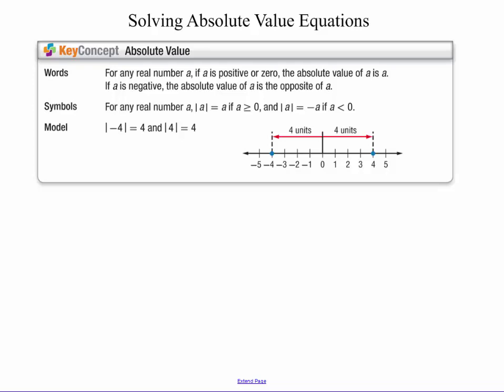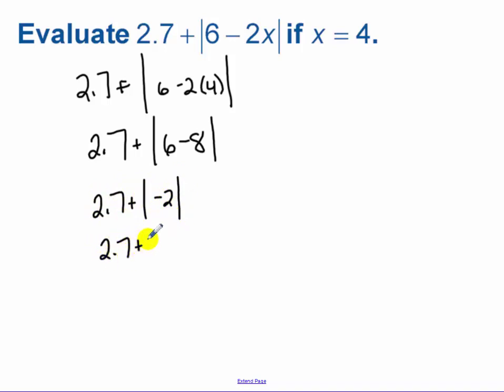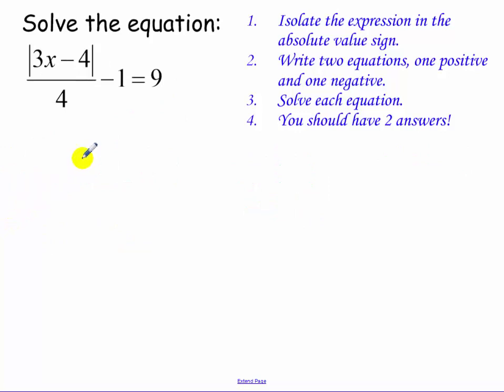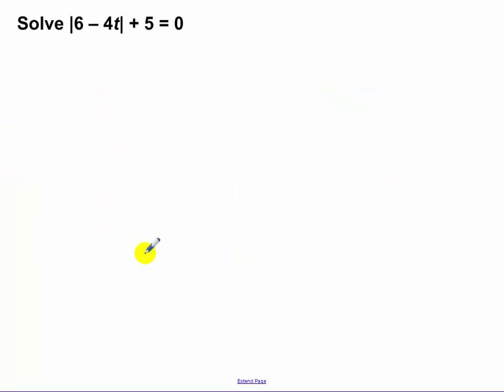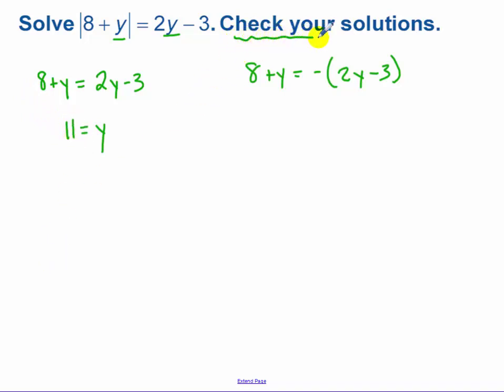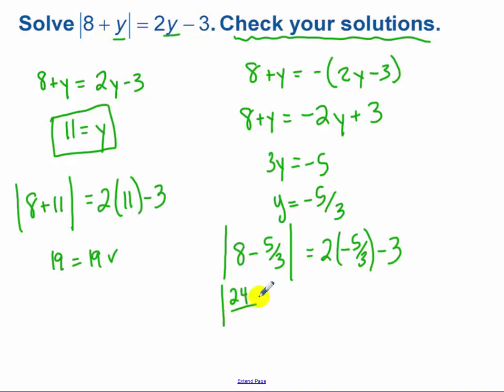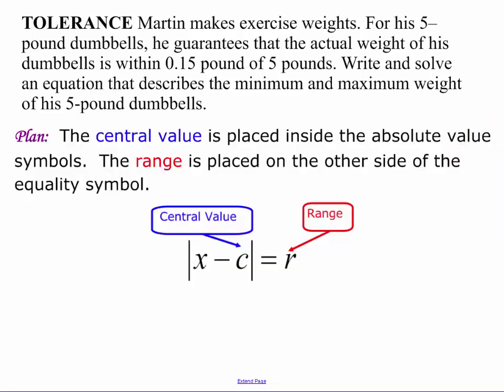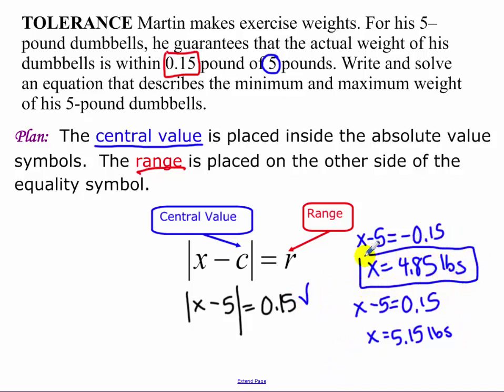1.4 - Solving Absolute Value Equations